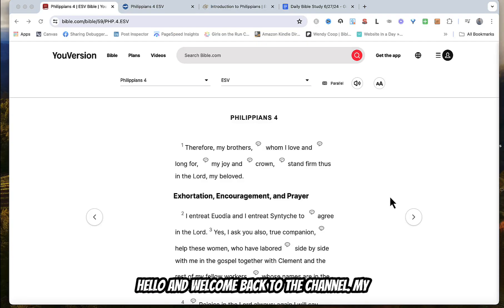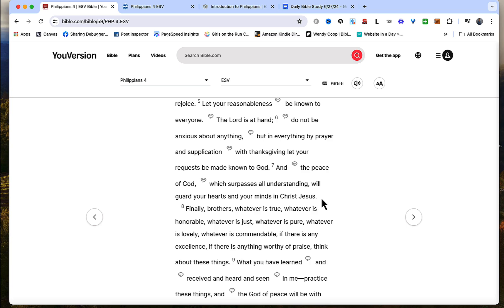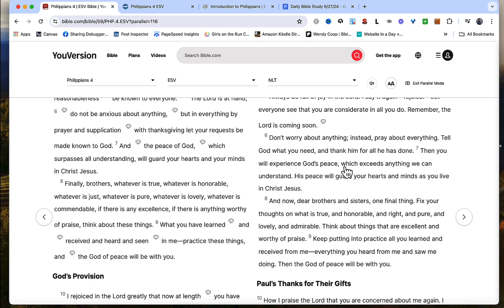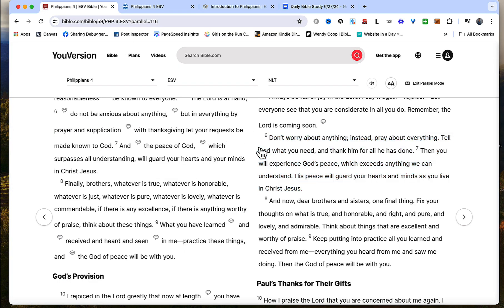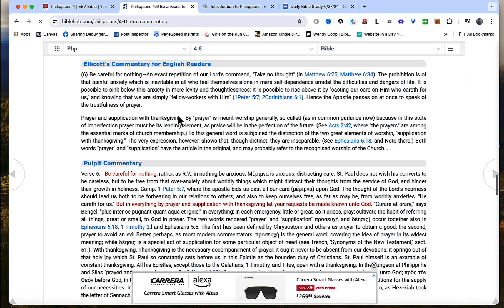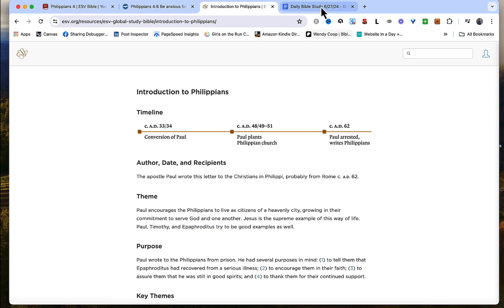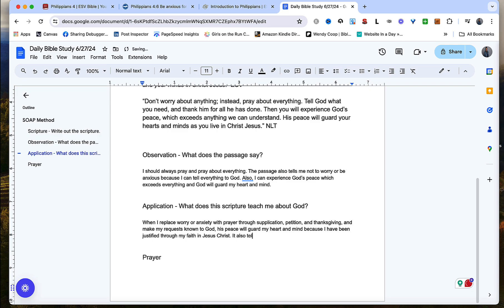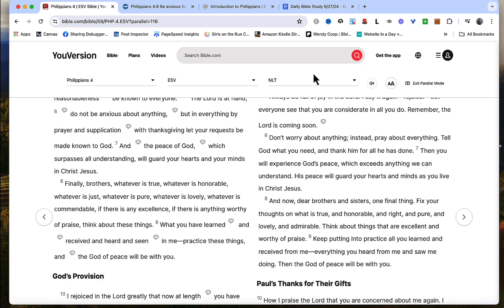Bible Study With Me (Digital) | Philippians 4:6-7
Let's do a digital bible study of Philippians 4:6-7 using the SOAP bible study method.

Bible study tools on Amazon

Wendy’s Amazon Storefront

Super Thanks and Stickers: See column right below video

QUESTION — Have a question about Bible study, theology, or prayer? Post it in the comments section of this video!